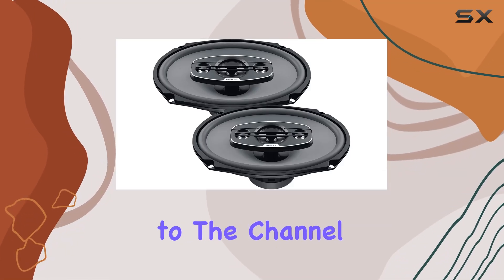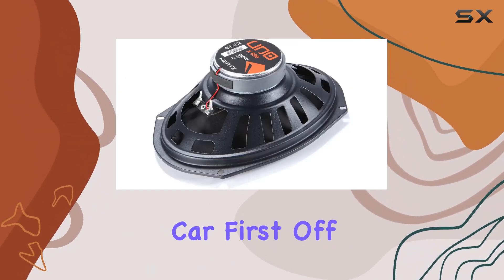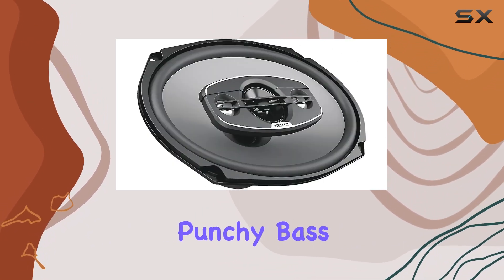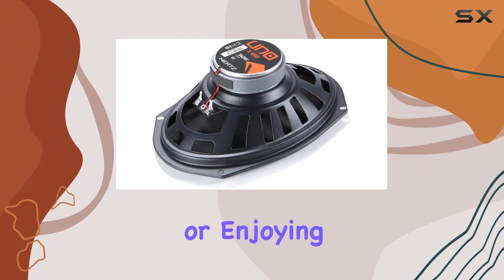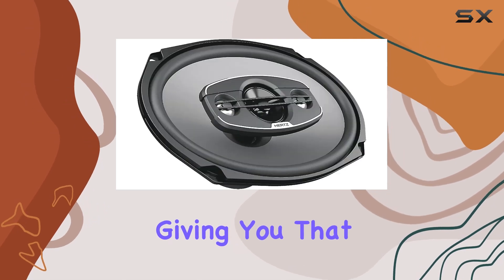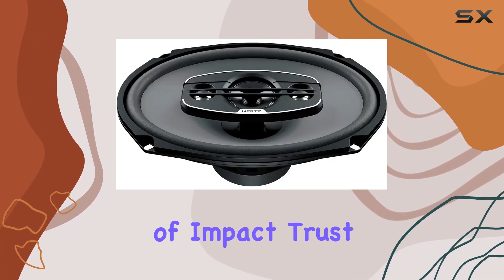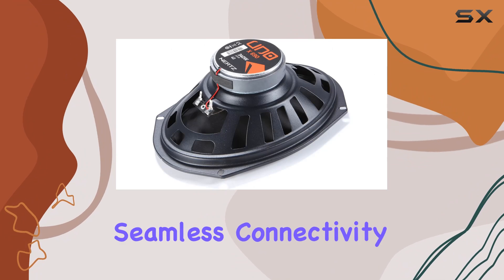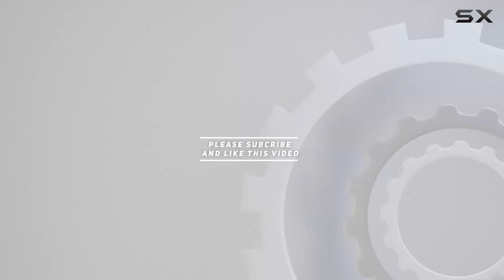HERTZ UNO Series X-690 6x9 Four-Way Coaxial Speakers: Unleash Your Car's Audio Potential!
0:00 Intro
0:06 Review

Things that we mentioned in this video:
HERTZ UNO Series X-690 : B06XJVRGZC